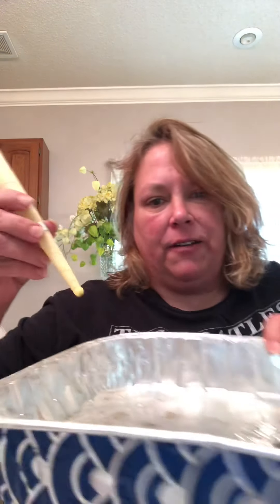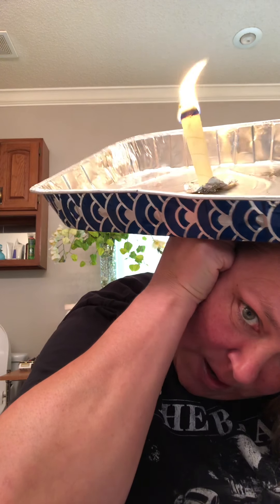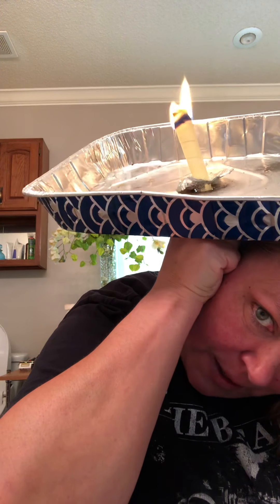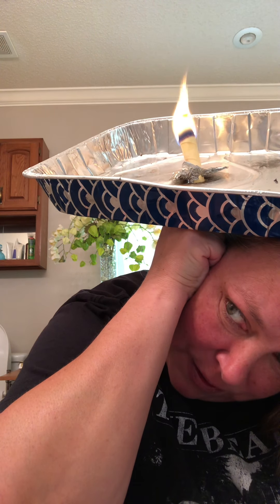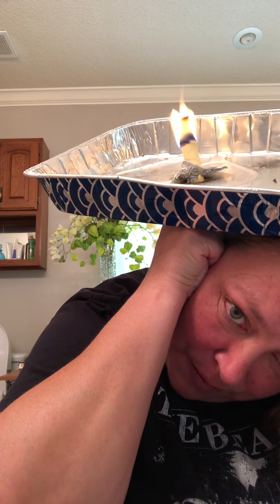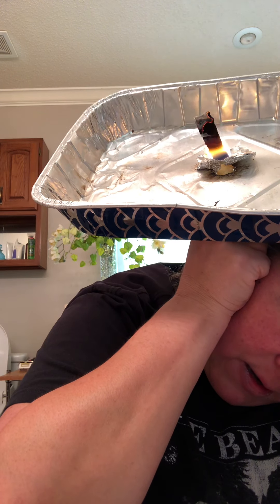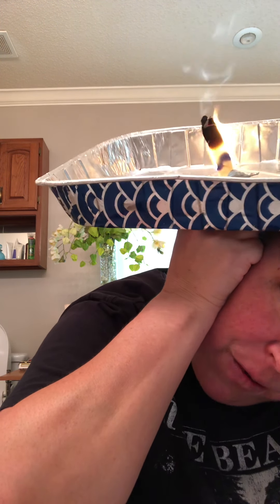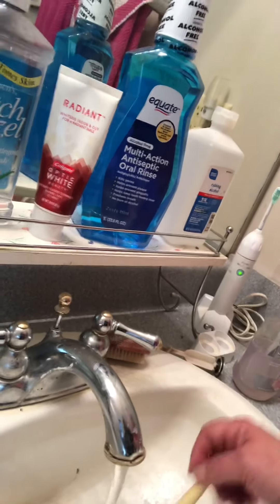Ear candling long version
How to do an Ear Candle on yourself